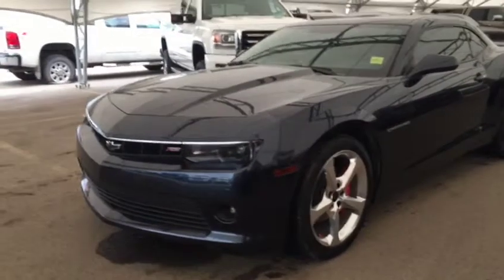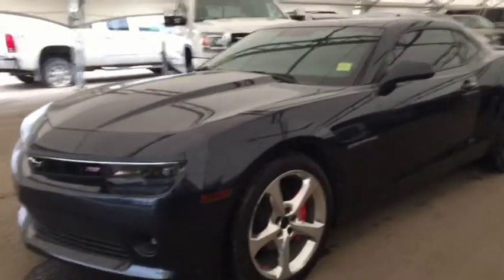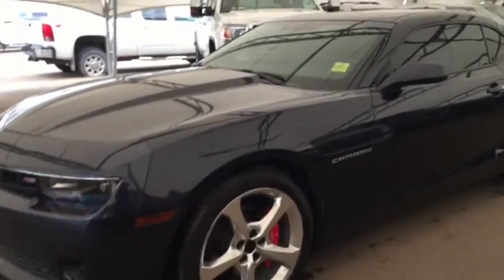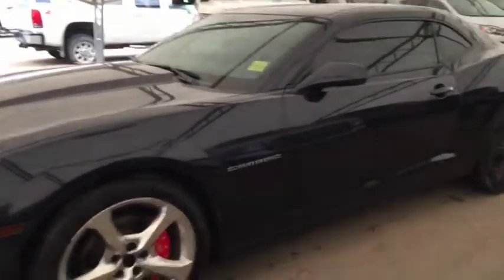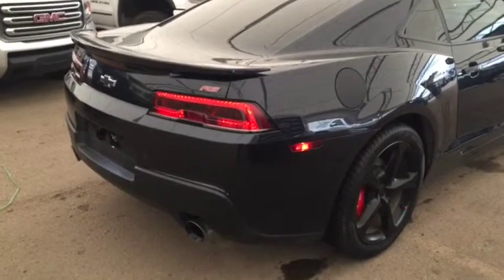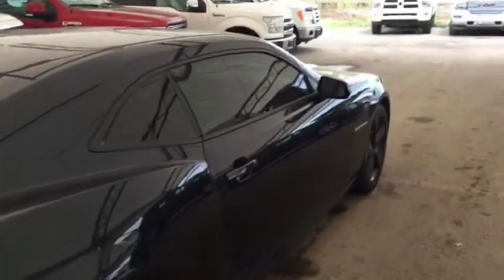2014 Chevrolet Camaro 2LT RALLY SPORT, HEADS UP DISPLAY, BOSTON AUDIO